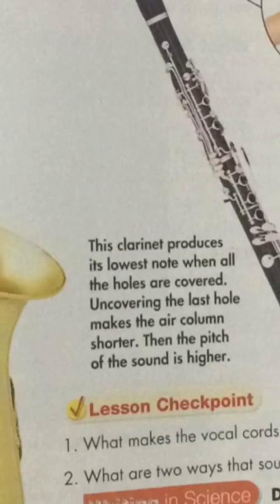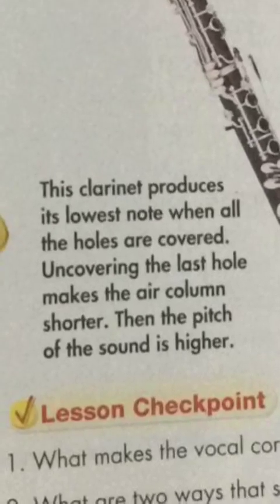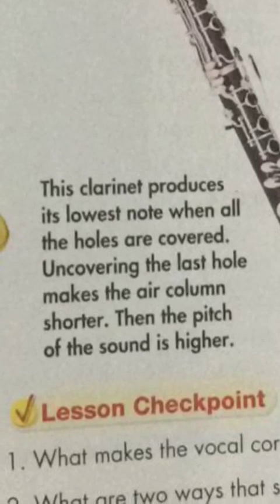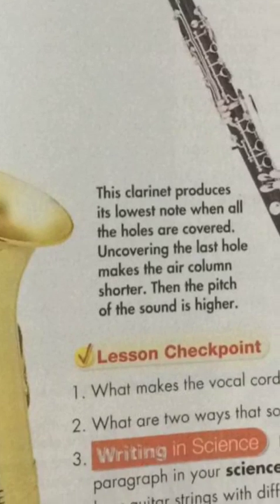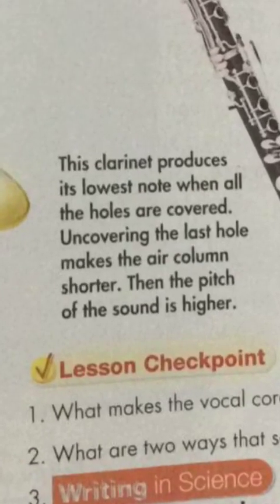G3-Science Sounds part 5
Video from AFR